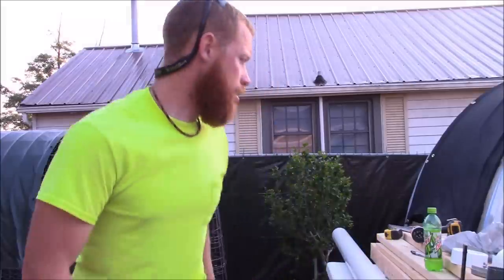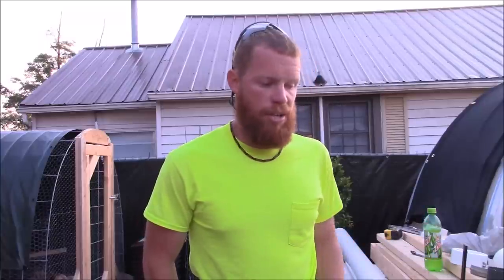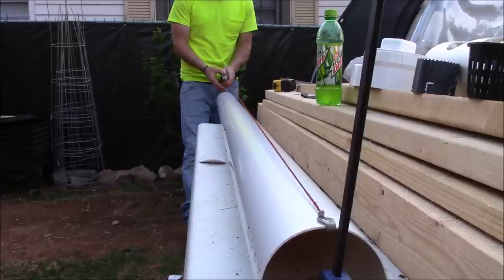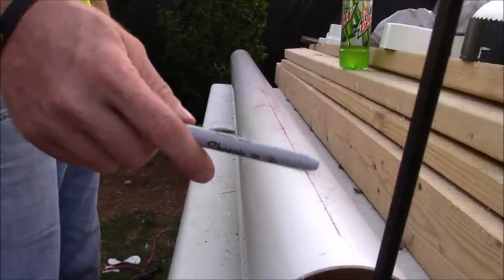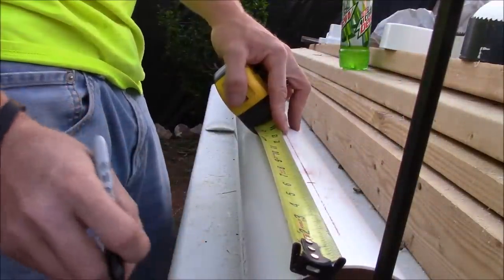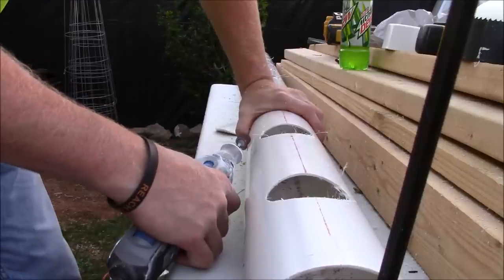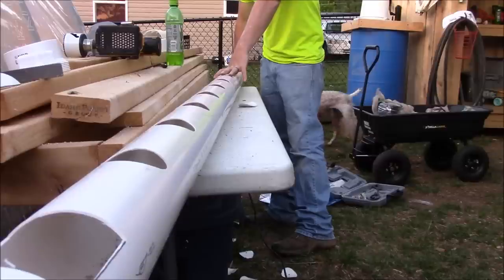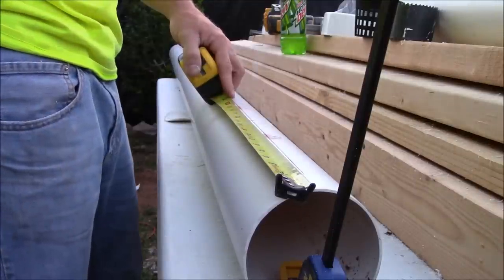Hydroponic Rail System Build - VLOG 2 by HPFirearms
DIY VLOG series detailing the new hydroponic rail system in the Heritage Pride Greenhouse. We will be using this system primarily for growing strawberries year round.
Visit The HPFIREARMS – Heritage Pride Homestead YouTube Channel Anytime by going
Bobby Hughes is also the owner of Hughes Brothers Investment Group Builders and now they’re sister company, Heritage Pride Off-Grid Sustainability. If you’re in the East Tennessee area and you have a construction project that needs completing or are interested in a preparedness consultation, please